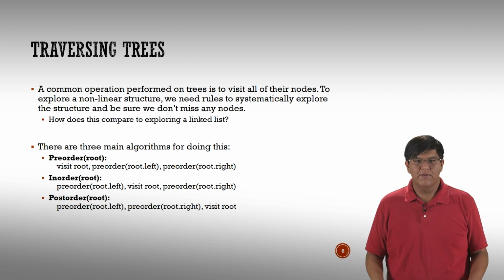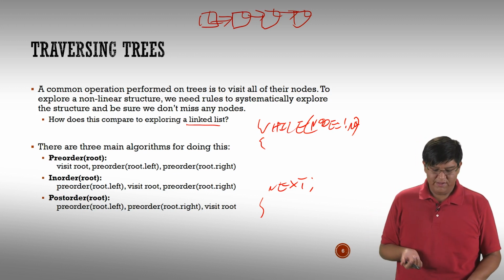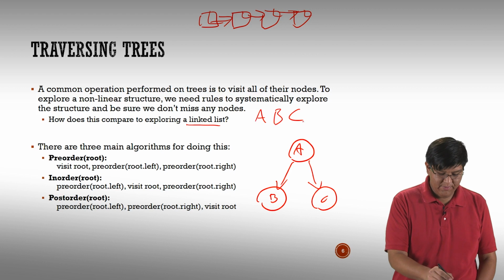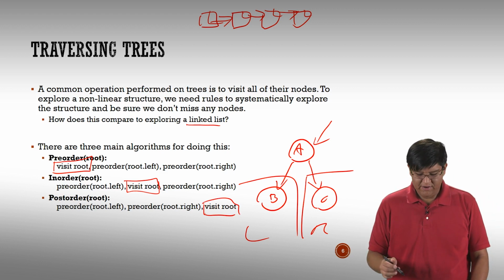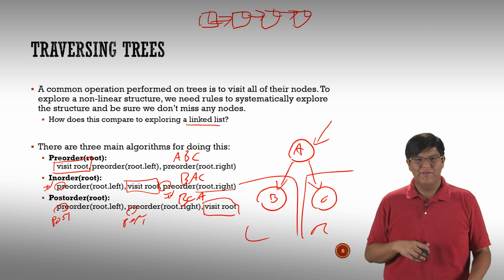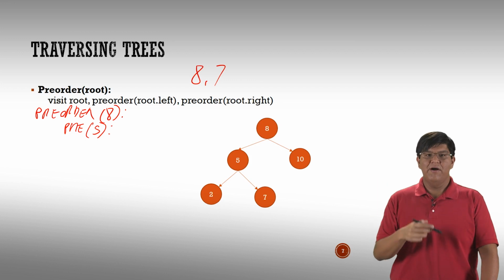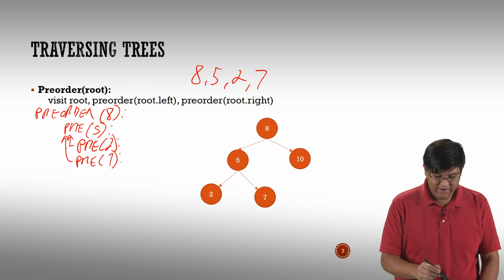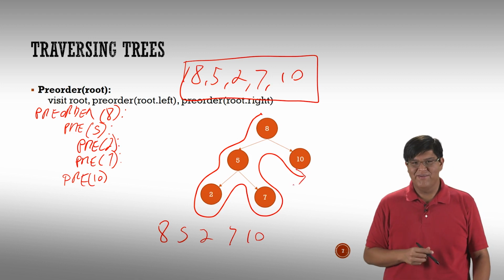[SER222] M03_02 Introduction (2/2): Traversing Trees